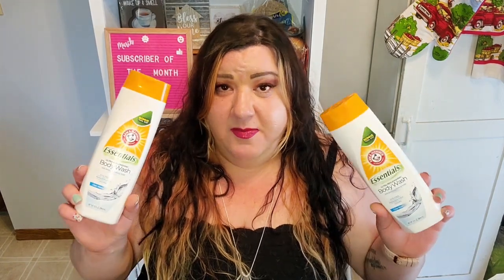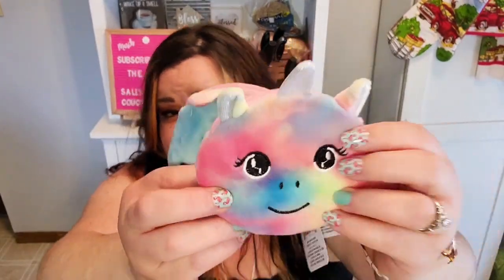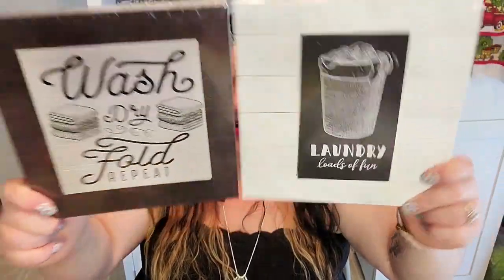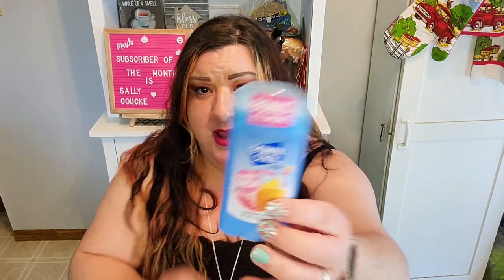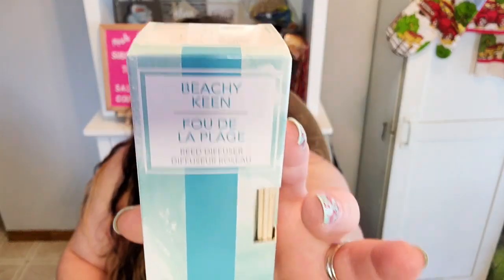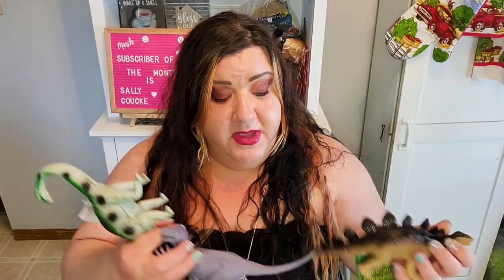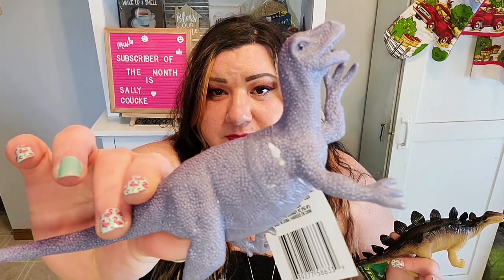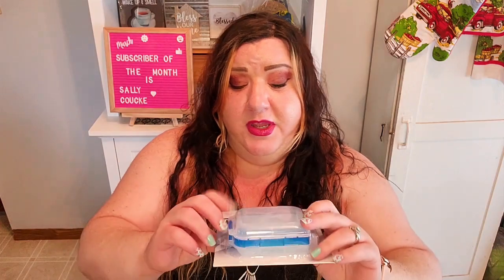🌞 Dollar Tree Haul Y'all 🌞 | More NEW finds! | 4/28/21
18yrs old and over
Live in the US

SEND ME A NOTE! FRIENDMAIL ADDRESS:
The TruckersWife Loves Life or TTWLL
 Here's my Address for  friend mail  :